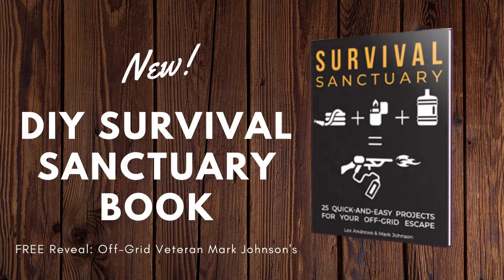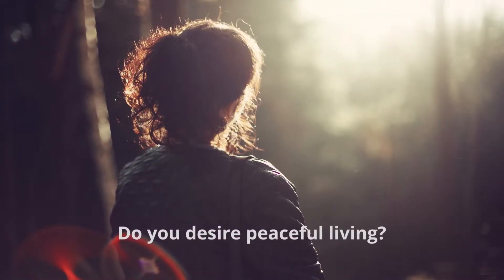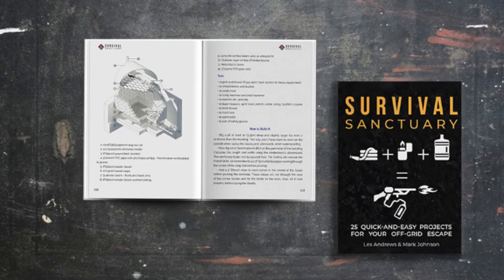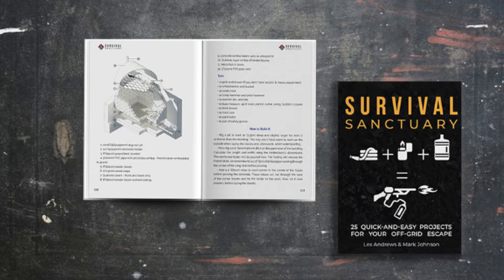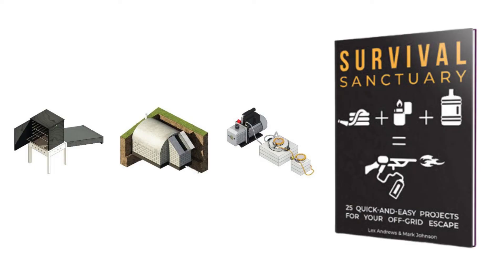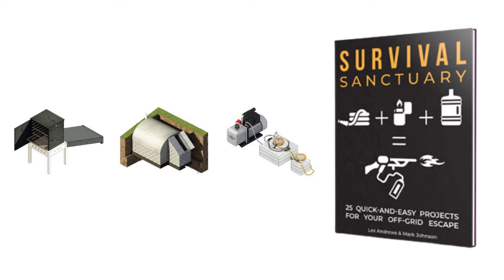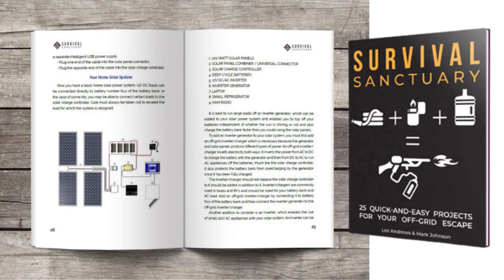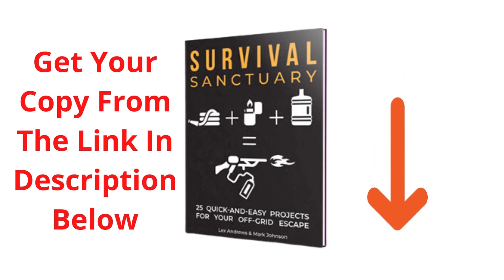DIY Survival Sanctuary Book | 25 Essential DIY Projects for Self-Sufficient Living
DIY Survival Sanctuary Book (The New Complete Book Of Self Sufficiency): 25 Essential DIY Projects for Self-Sufficient Living

Which off-grid projects are most essential?

Because get it wrong, and you'll not just waste time, cash, and effort, but leave a dangerous hole in your preps.

But get it right and total disaster-immunity is yours.

If you start now...
Click Here to Discover the 'Top 20+ Projects for Off-grid Survival'

Other Best Survival Books You Need To check out:-

survival sanctuary review,
diy survival sanctuary book stand,
diy survival sanctuary book stand hay day,
diy survival sanctuary book,
no grid survival projects book,
no grid survival projects book review,
diy sanctuary review,
survival sanctuary by mark johnson,
diy sanctuary by mark johnson,
diy outdoor sanctuary,
survival sanctuary book,
practical self sufficiency book,
books on self sustainable living,
best books on self sustainable living,
best self sufficiency books,
self sufficient books,
self sufficient book,
self sufficient living books,
best books on self sufficient living,
books about self sufficient living,
books on self sufficient living,
books on living self sufficiently,
25 essential diy projects for self-sufficient living,
the survival sanctuary,
self sufficient living ideas,
self sufficiency book,
the new complete book of self sufficiency,
self sufficient books,
new complete book of self sufficiency,
self sufficiency books,
how to be self sufficient book,
self sufficient book,
self sufficiency books,
diy survival sanctuary mark johnson,
diy survival sanctuary mark johnson pdf,